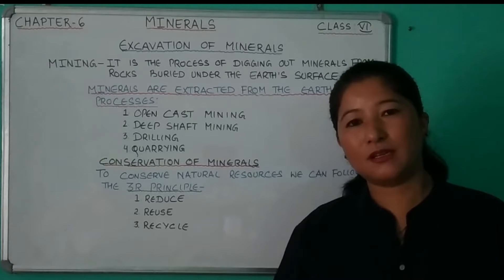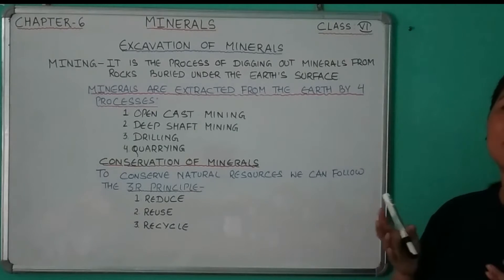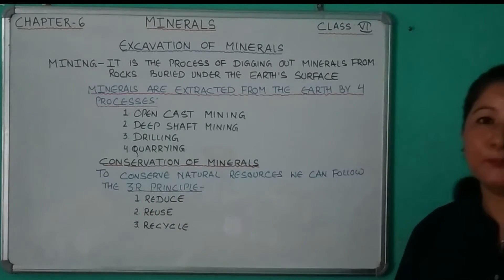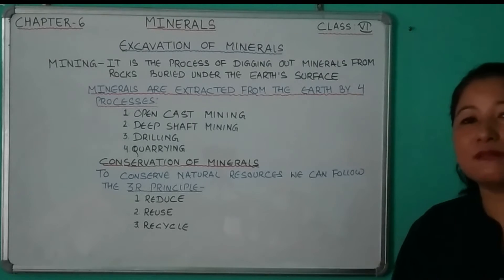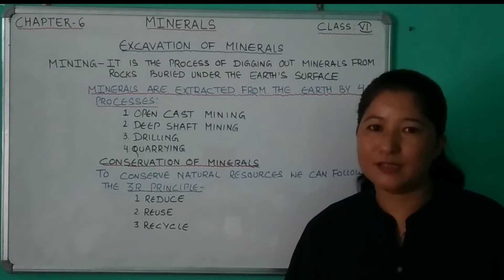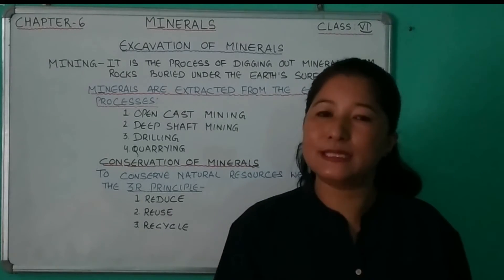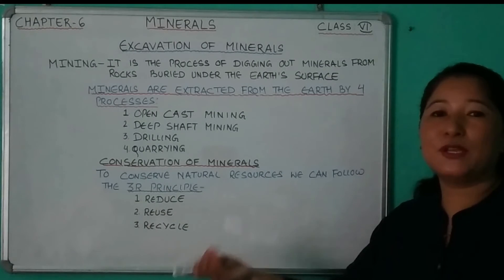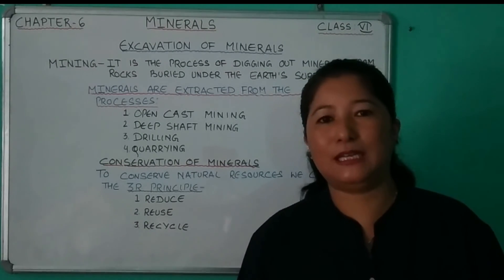GEOGRAPHY CL VI